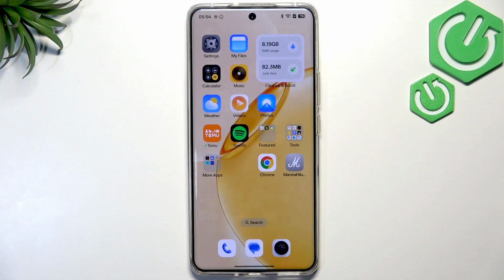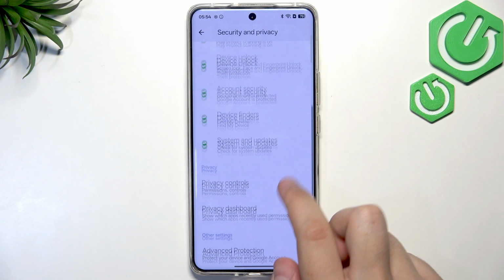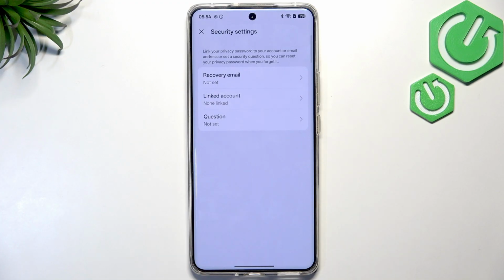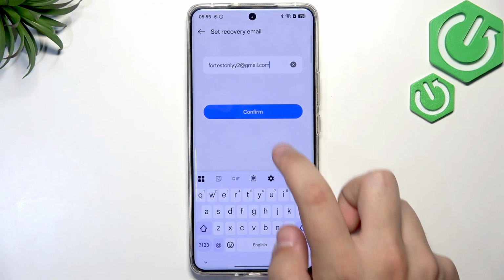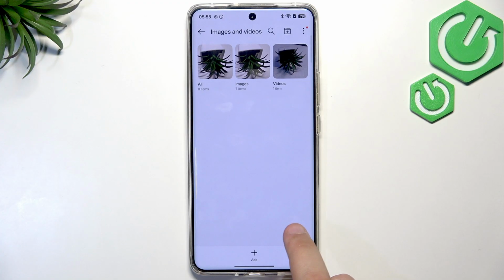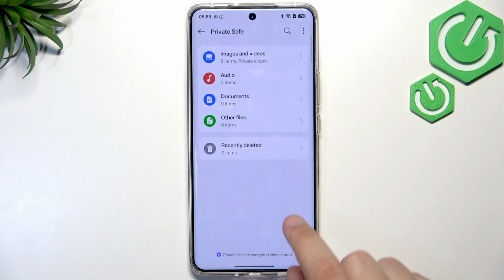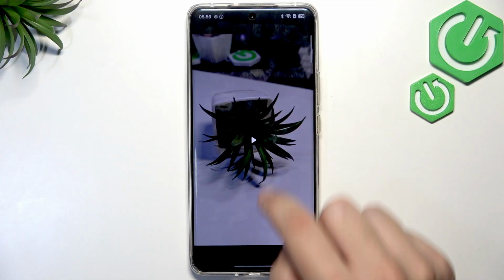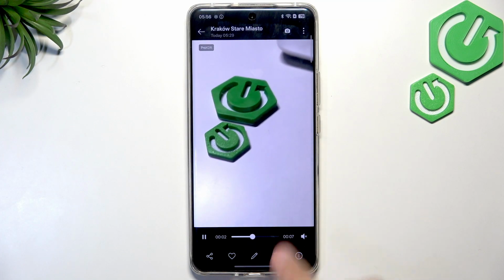REALME 16 Pro+ 5G – How to Set Up Private Safe for Files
Learn how to set up and use the Private Safe on your REALME 16 Pro+ 5G to protect photos, videos and files. This video walks you step-by-step through Settings → Security & privacy → Private Safe: creating a privacy password, adding a recovery email, enabling fingerprint or face unlock, moving items into the safe so they disappear from the normal Photos app, and restoring files back to their original location. Follow along to secure private files quickly and safely on your REALME 16 Pro+ 5G.

How to set up a Private Safe on REALME 16 Pro+ 5G?
How to move photos to Private Safe on REALME 16 Pro+ 5G?
How to use fingerprint or face unlock for Private Safe on REALME 16 Pro+ 5G?

0:00 Introduction – Open Settings and go to Security & privacy
0:15 Find Special features and open Private Safe
0:35 Set a privacy password and add a recovery email
0:55 Enable fingerprint or face recognition for Private Safe
1:10 Add images, videos and files to Private Safe
1:40 Check that hidden items are removed from the Photos app
1:58 Unlock and restore an item to its original location
2:16 Wrap up, tips and subscribe